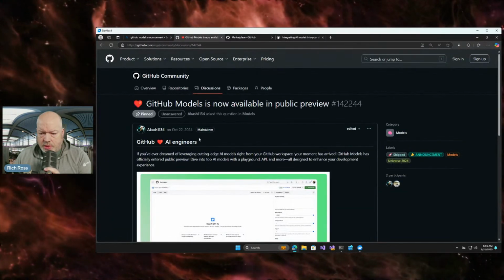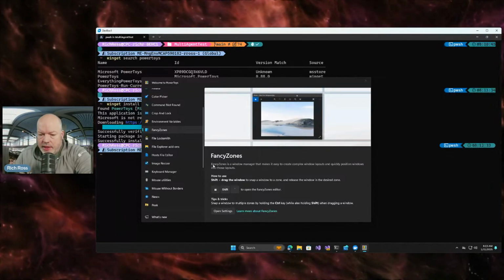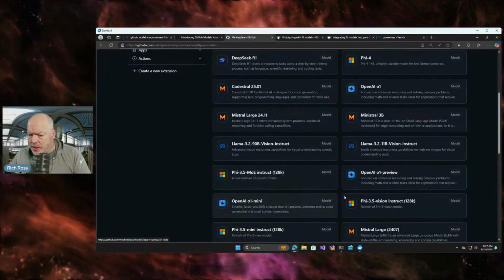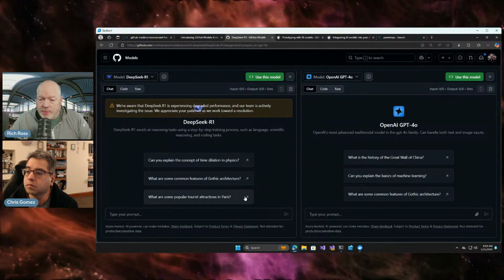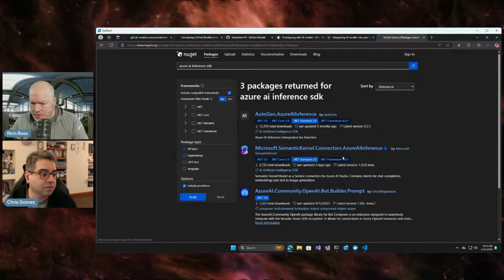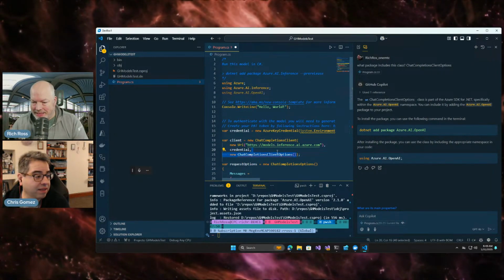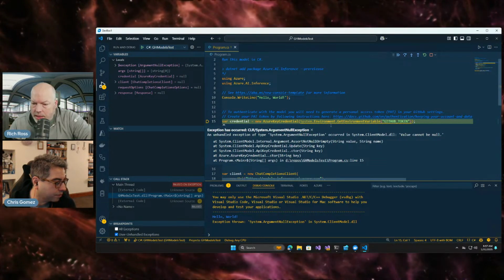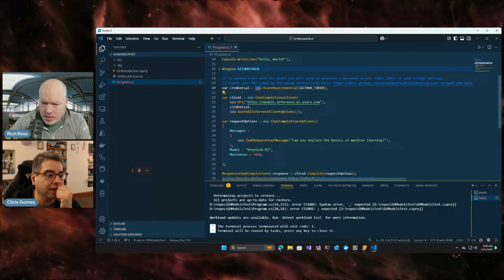Getting Started with GitHub Models